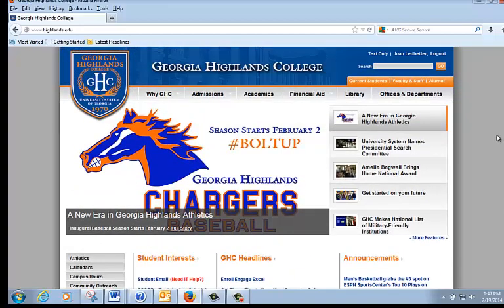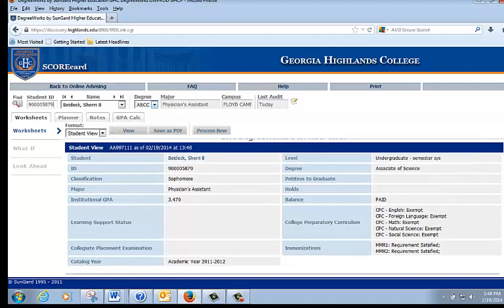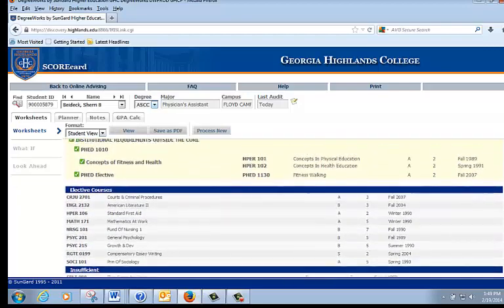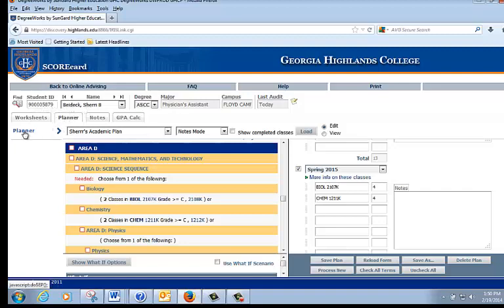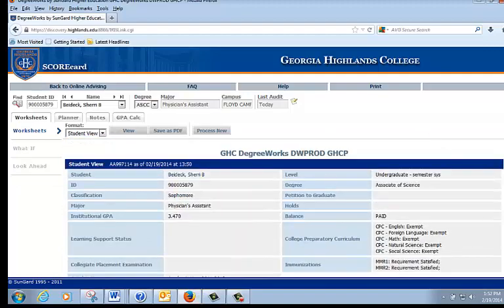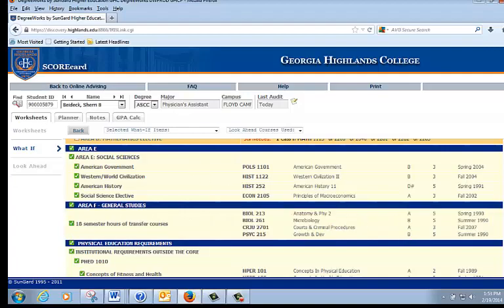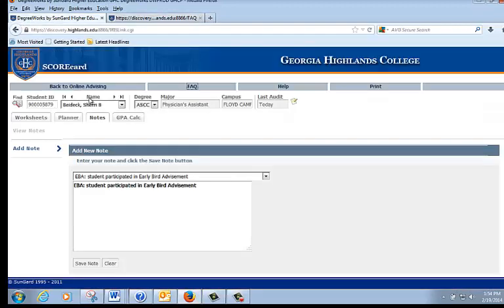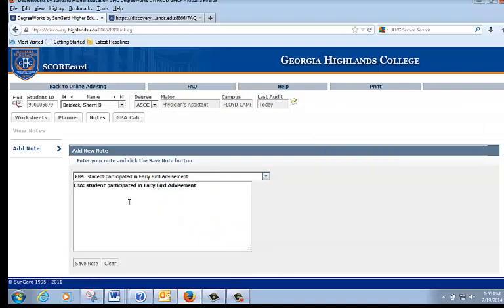ScoreCard Tutorial.Faculty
Instructions on using ScoreCard with special attention to making the EBA note during EBA sessions.